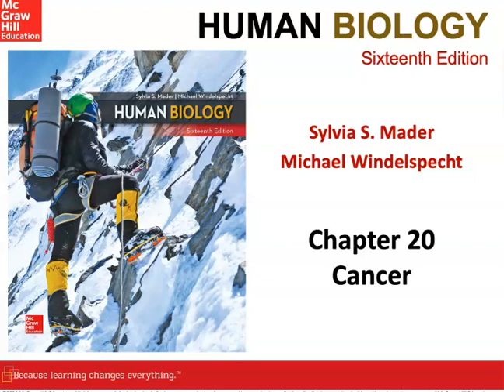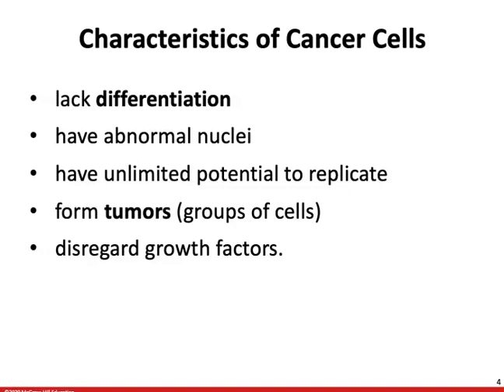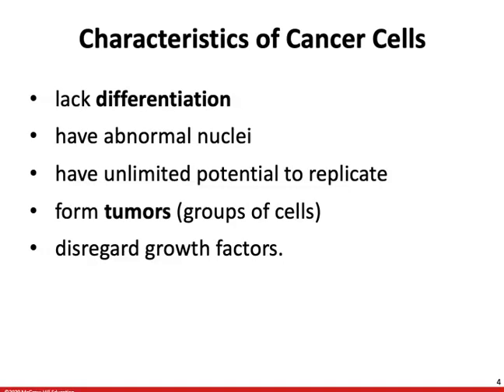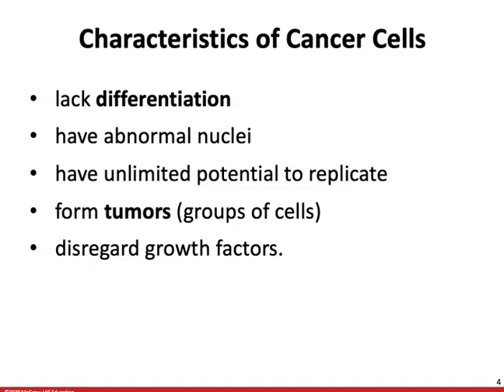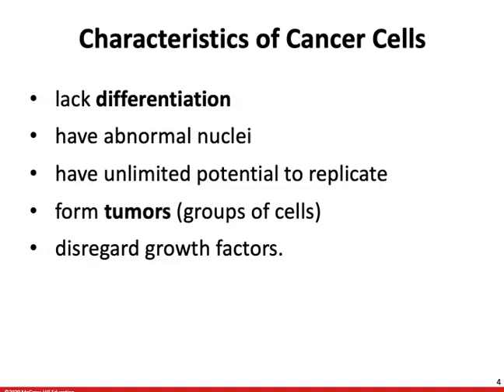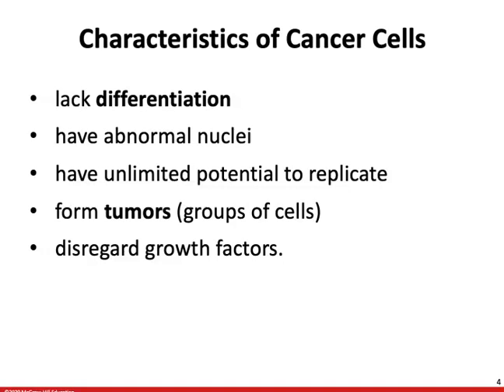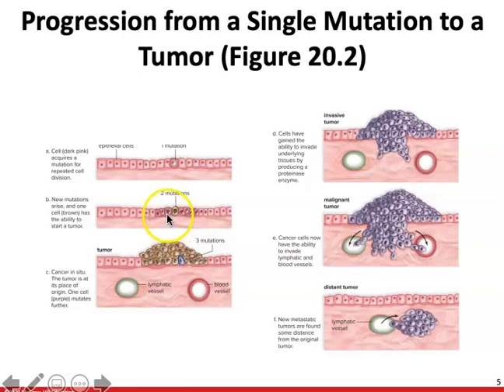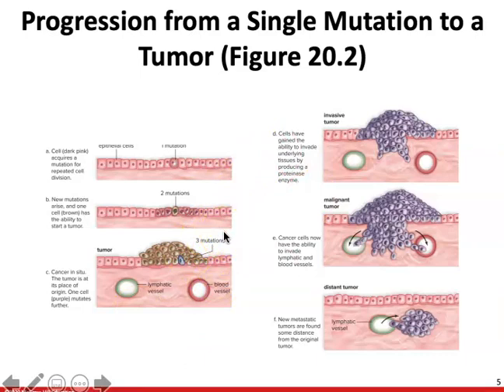20.1a Overview of Cancer